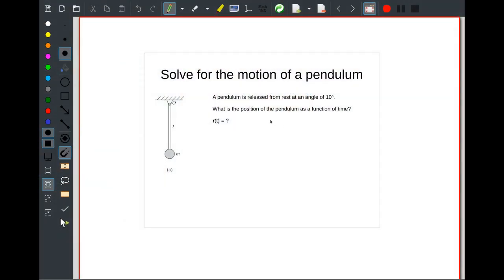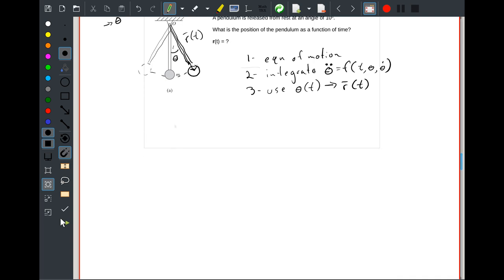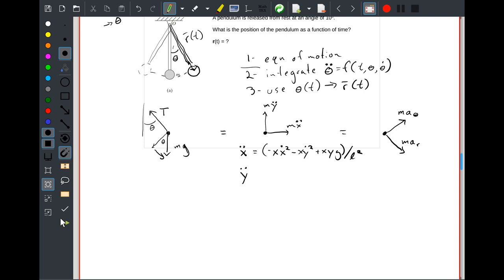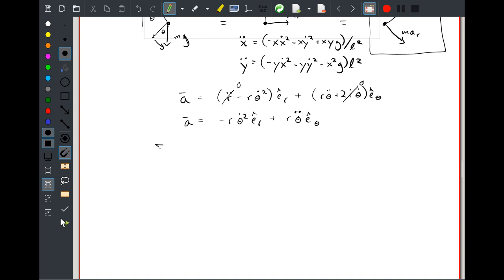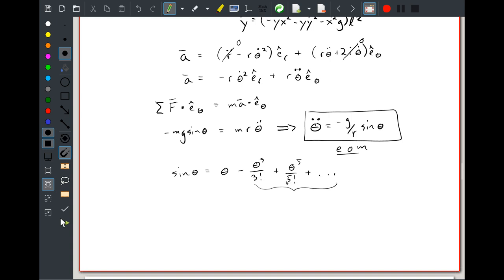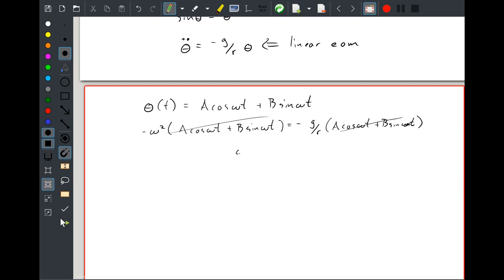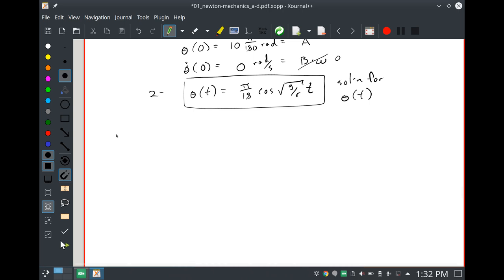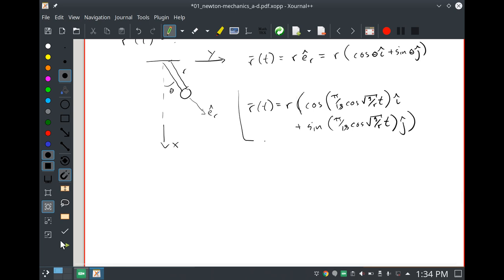motion of a pendulum